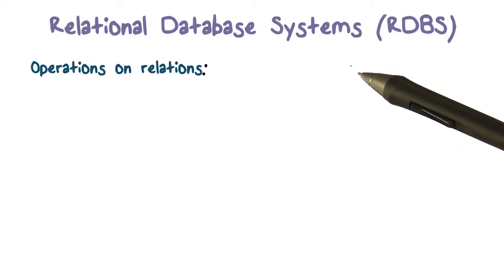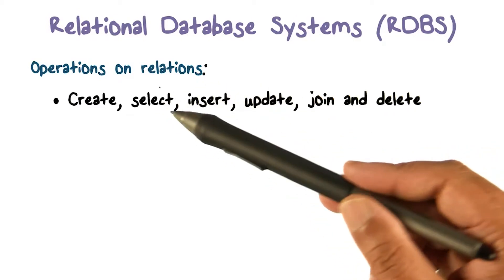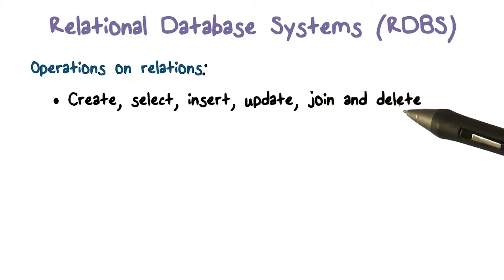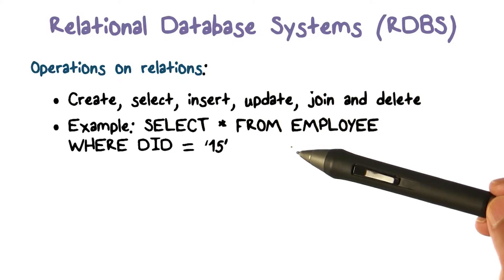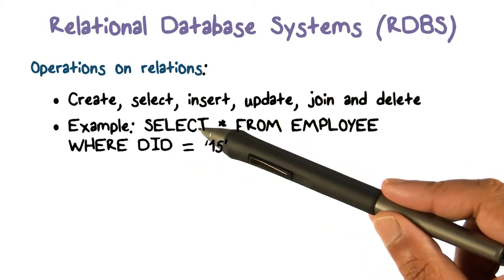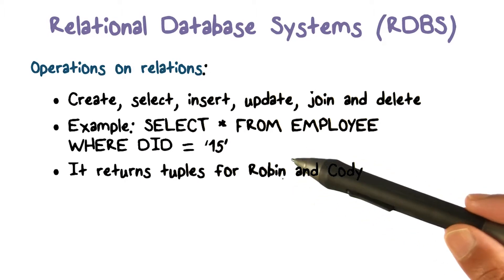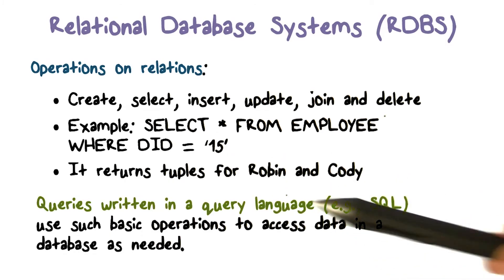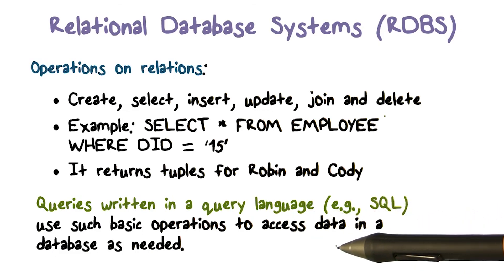Relational Database Systems (RDBS) Part 3